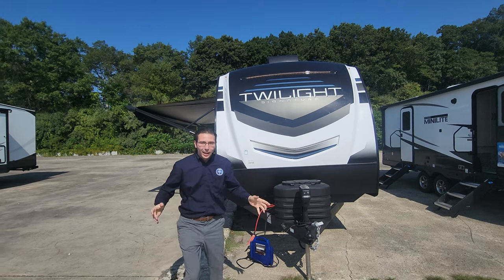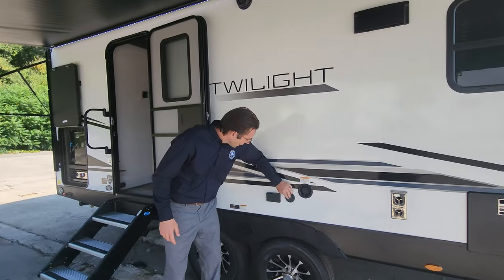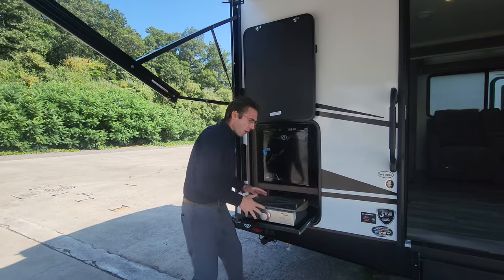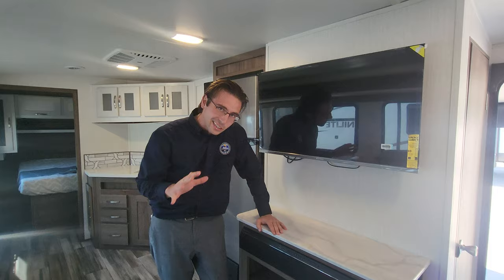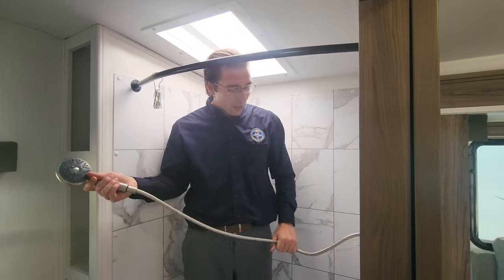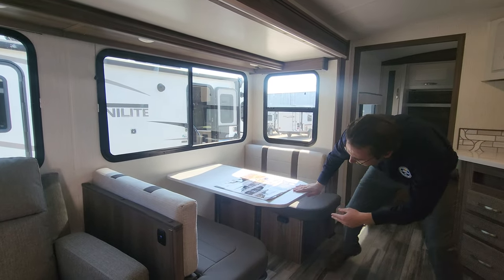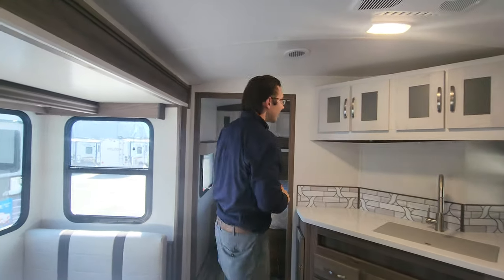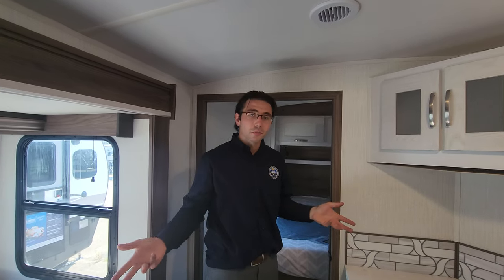🌟 2024 Cruiser Twilight 26RB -- **Brand New** -- Experience Unparalleled Luxury 🌟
Welcome to a world of opulence and comfort on the road! Join us as we explore the all-new 2024 Cruiser Twilight RB, where the interior design mirrors the elegance of a luxurious hotel.

✨ Revel in Residential Style:
Step inside the 2024 Cruiser Twilight RB, and you'll be greeted by an interior that exudes the charm of a high-end hotel suite. From the chic color palette to the plush furnishings, every detail is carefully curated for your utmost comfort.

🛏️ Luxurious Sleeping Quarters:
Discover the inviting master bedroom that boasts a residential-style bed and ample storage. Drift off to sleep in absolute tranquility, knowing you're surrounded by the comforts of home.

🍽️ Gourmet Kitchen:
Prepare gourmet meals in the well-appointed kitchen, complete with top-of-the-line appliances and ample counter space. It's a chef's dream on wheels!

🚿 Spa-Like Bathroom:
Indulge in a spa-like experience in the lavish bathroom, featuring modern fixtures and a spacious shower. Freshen up in style, no matter where your adventures take you.

🌞 Experience the Cruiser Difference:
The 2024 Cruiser Twilight RB is more than an RV; it's a sanctuary on wheels. Whether you're on a weekend getaway or an extended road trip, this RV promises unparalleled luxury and convenience.

Join us as we take you on a virtual tour of the 2024 Cruiser Twilight RB, and get ready to elevate your RVing experience to new heights.

📍 Visit Our Dealership:
201 S. Main st. Newtown, CT

Don't miss your chance to own a piece of the Cruiser Twilight RB magic. It's time to travel in style and experience the RV lifestyle like never before!

Hit the road with the 2024 Cruiser Twilight RB – where luxury meets adventure. ✨🚐🌅